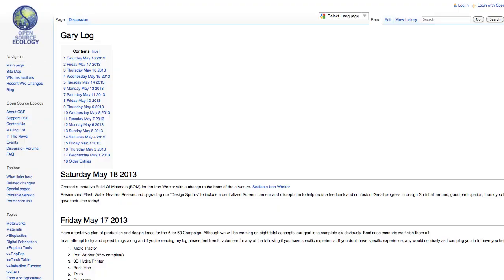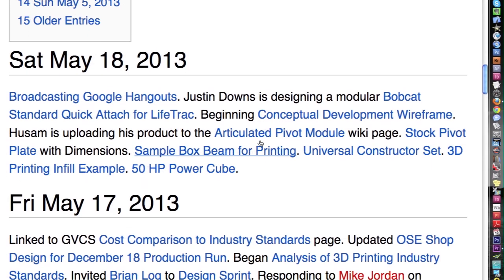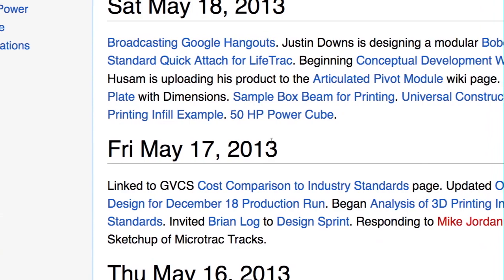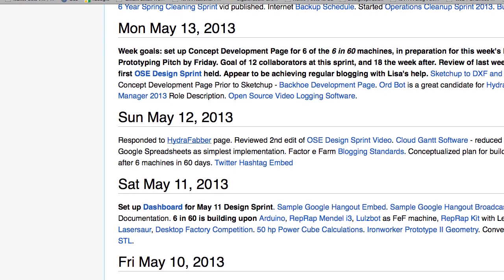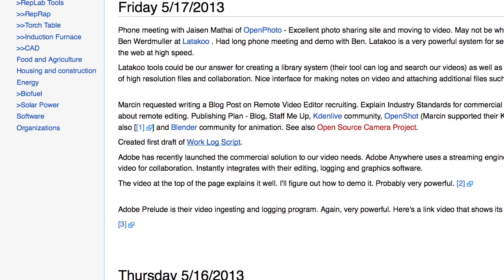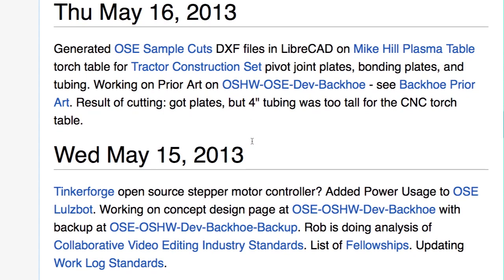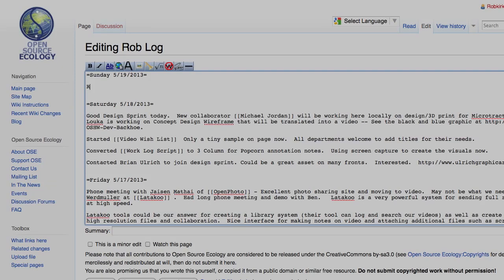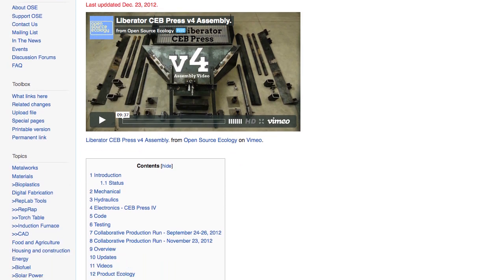Work Log v2